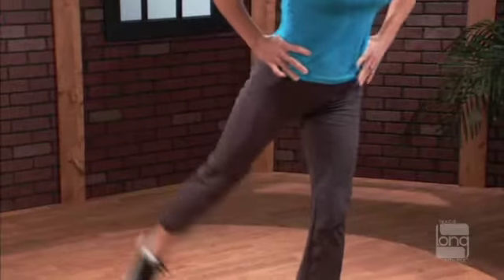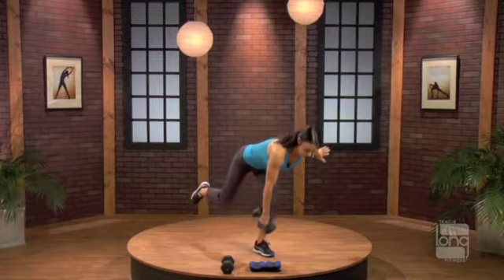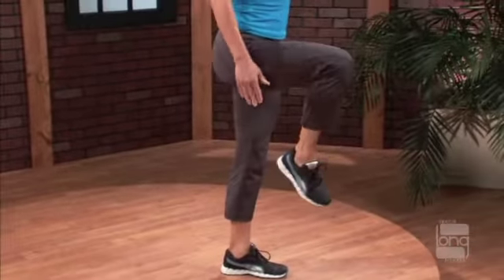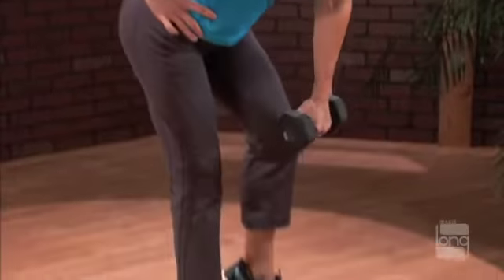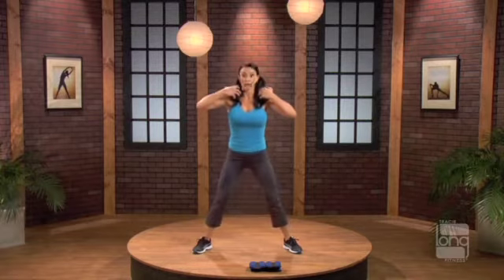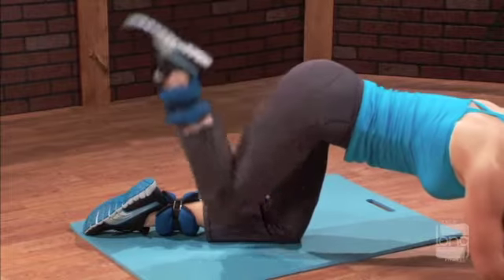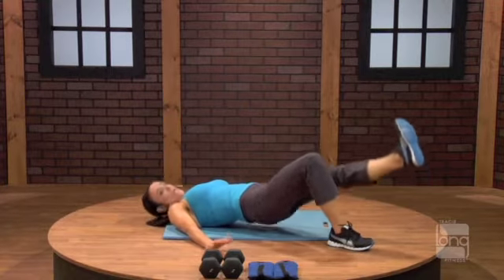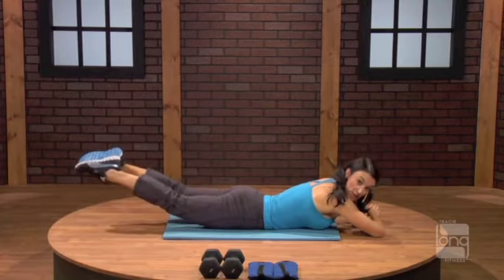Figure 30 Butt